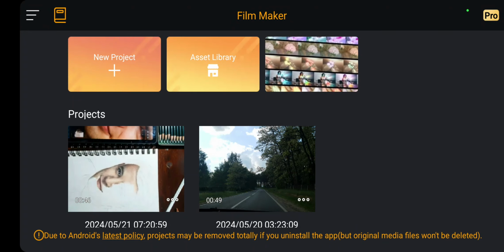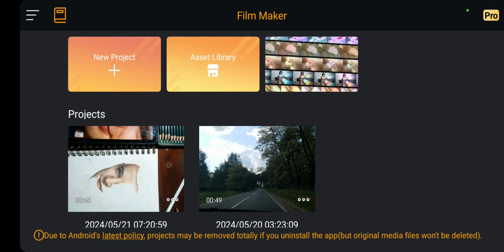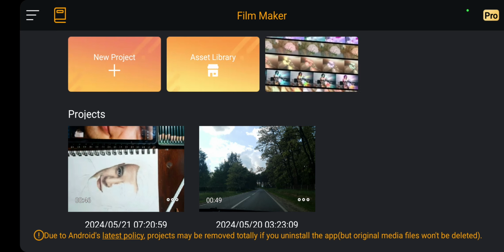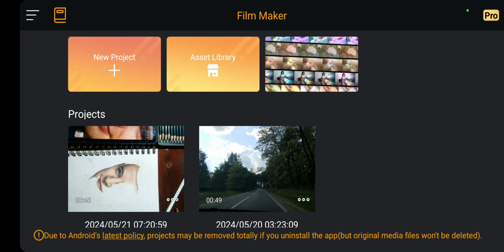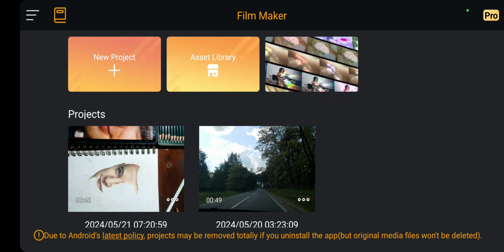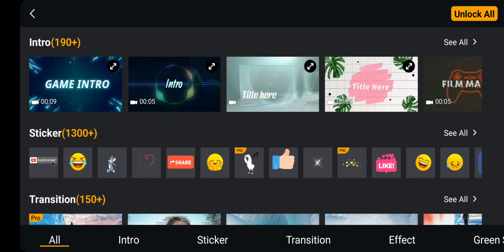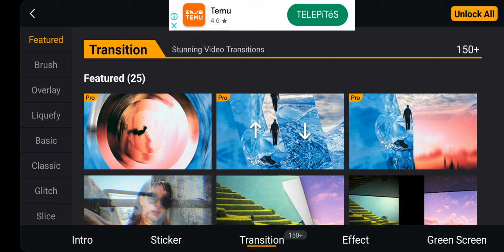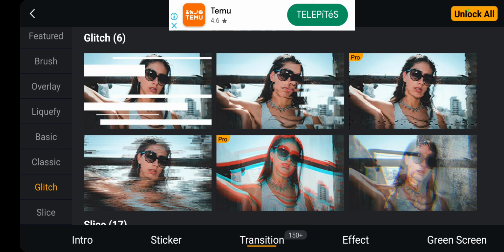How to find transition templates on Film Maker?